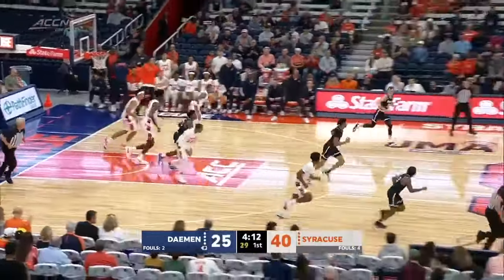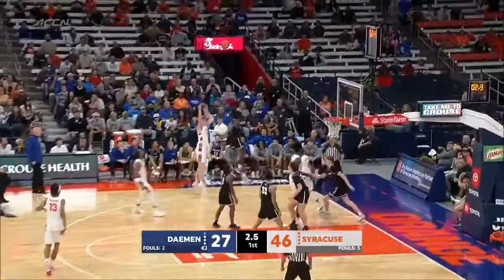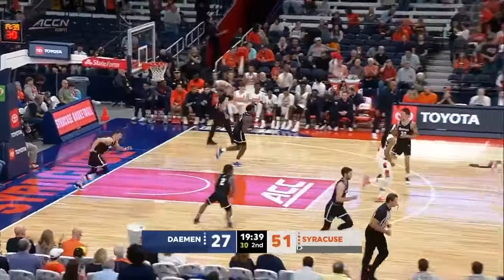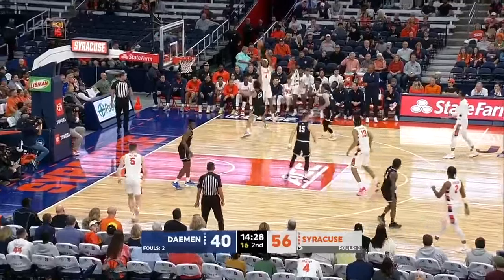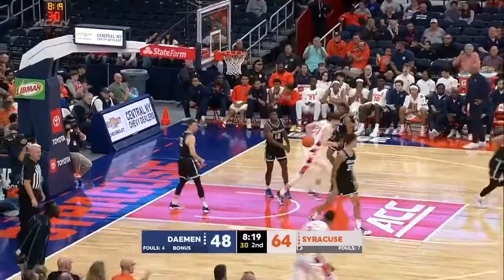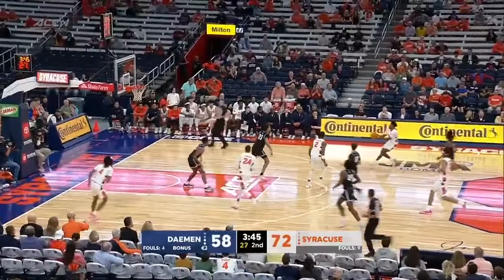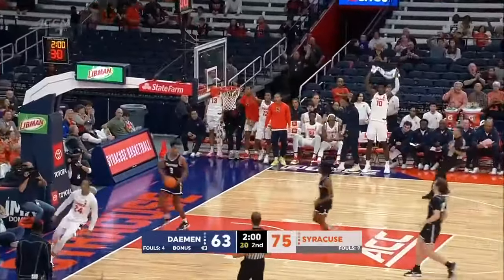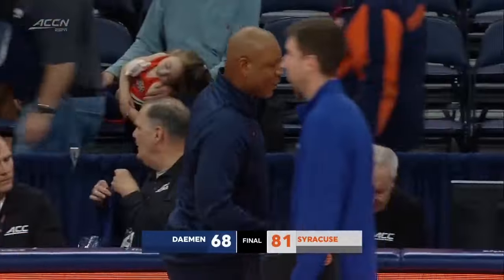Highlights | Syracuse vs. Daemen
Highlights from Syracuse's exhibition opener vs. Daemen at the JMA Wireless Dome.